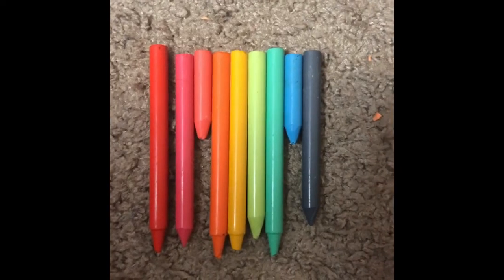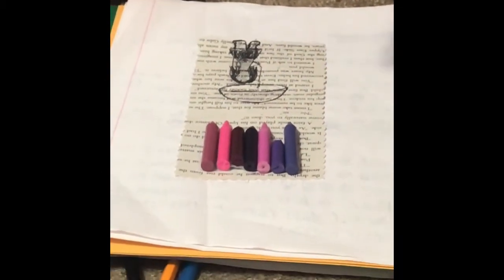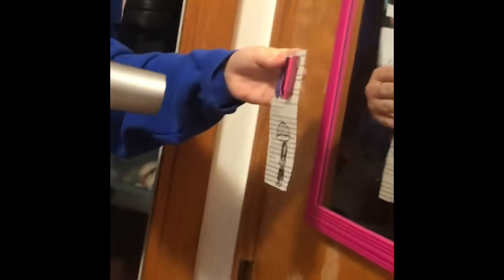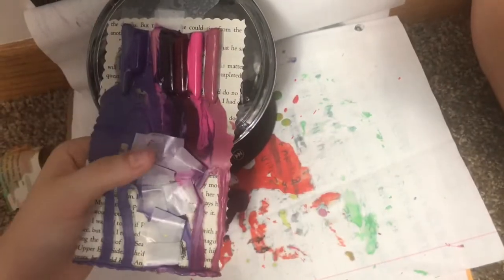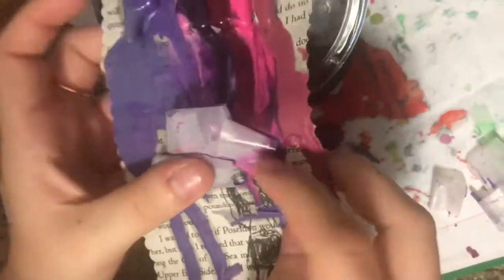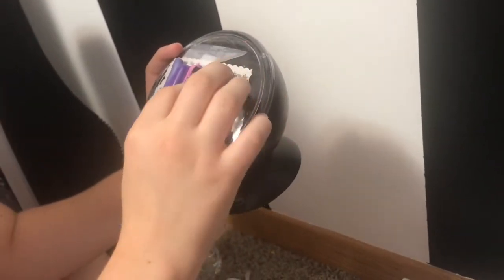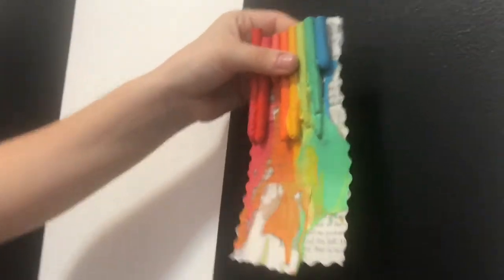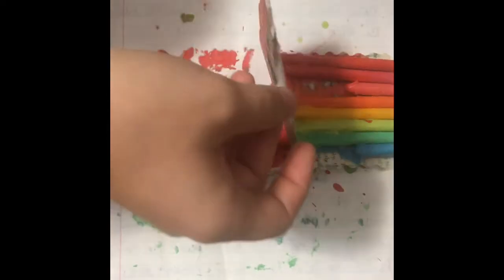Melting crayon fail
Hope you enjoyed this fail. If you  want to do this we recommend getting a canvas and hot glue because tape is bad.